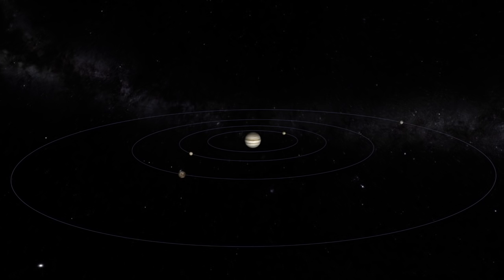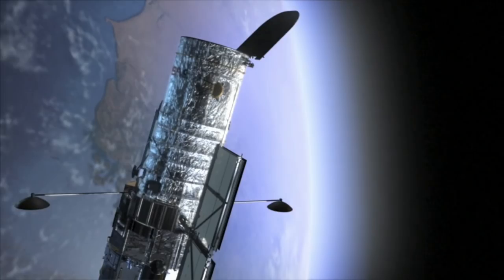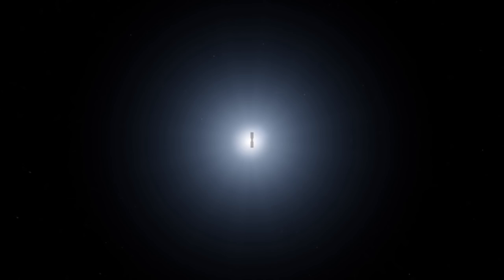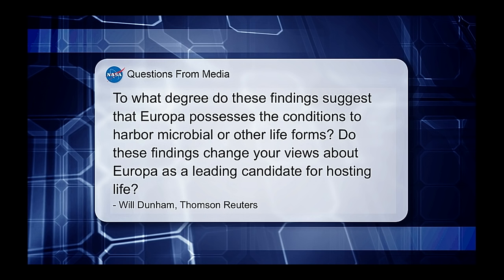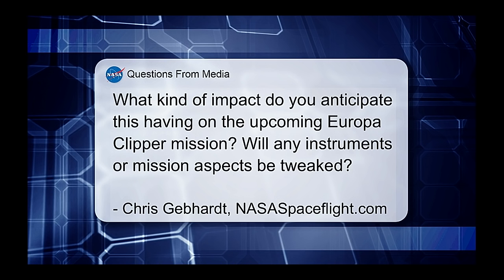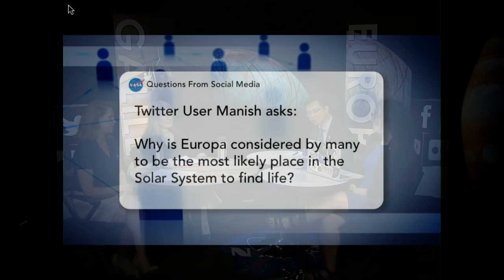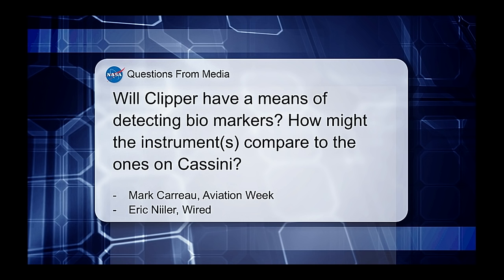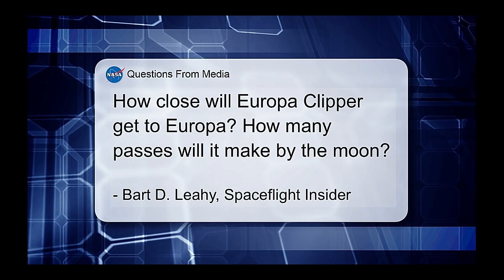NASA Hosts Live Science Chat about Europa Findings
NASA hosted a Science Chat May 14 to discuss the latest analysis of Jupiter’s moon Europa and its status as one of the most promising places in the solar system to search for life. The event aired live on NASA Television, Facebook Live, Twitch TV, Ustream, YouTube, Twitter/Periscope and the agency's website.

Europa has long been a high priority for exploration because beneath its icy crust lies a salty, liquid water ocean. NASA’s Europa Clipper, targeted to launch in 2022, will be equipped with the instruments necessary to determine whether Europa possesses the ingredients necessary to support life as we know it.

This video is available for download from NASA's Image and Video Library